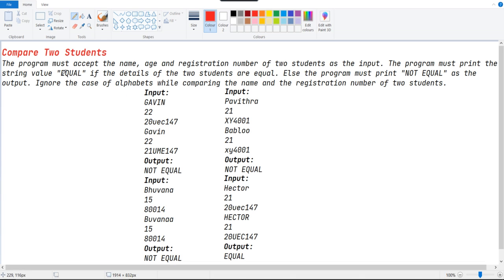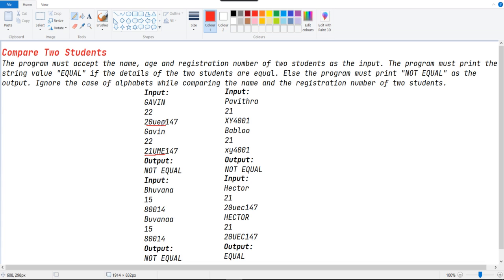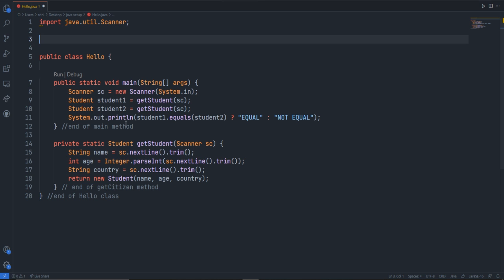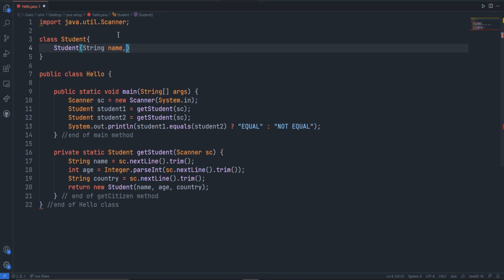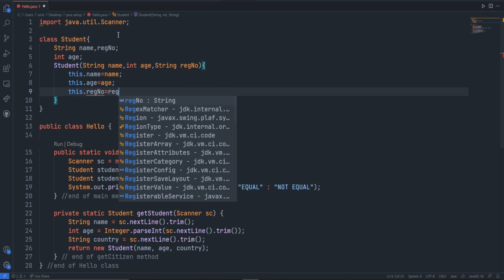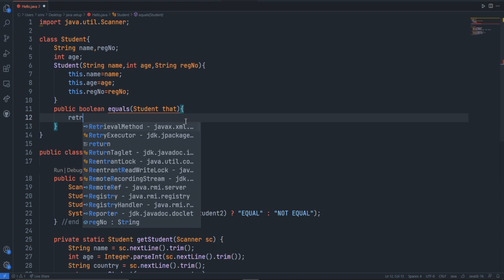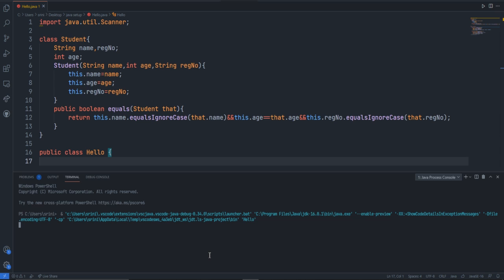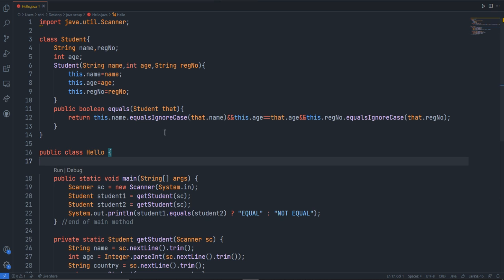12 06 2021 SKIDMARK Daily Challenge Compare two student details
python problem solving for skidmark daily challenge Compare two student details beginner friendly English step by step tutorial